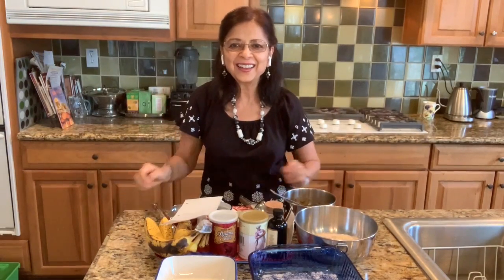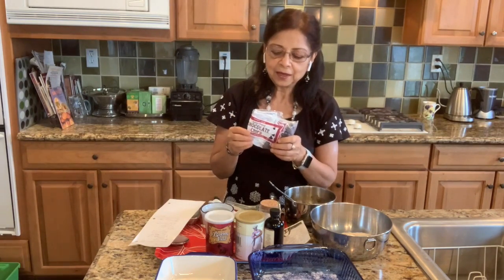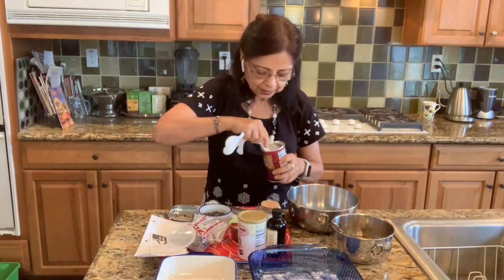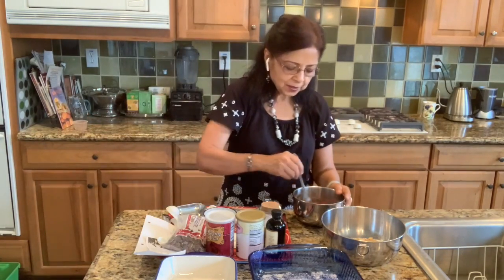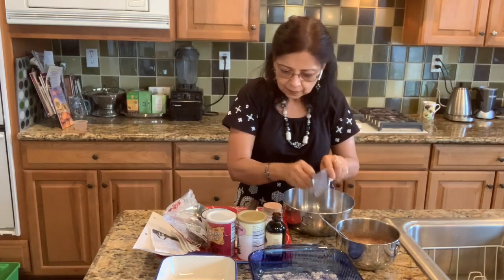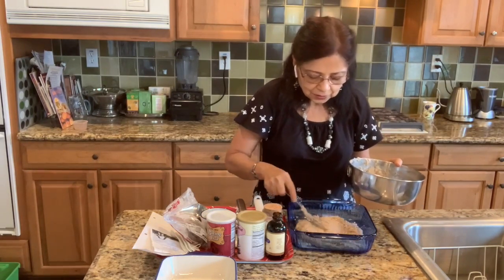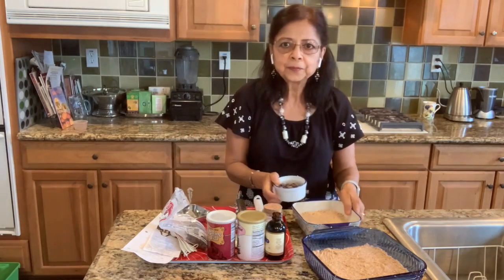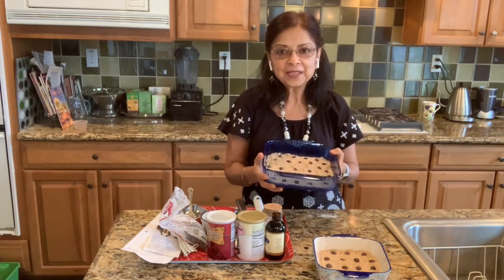BANANA-OAT SQUARES | OIL FREE & GLUTEN FREE SNACK | VEGAN | PLANT-BASED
Banana-Oat Squares in Heera's Kitchen. I hope that you will try this simple but yummy recipe.
Two cups of coarsely ground old-fashioned rolled oats
Three ripe mashed up bananas
1 container of 3.5 oz apple sauce
1/2 teaspoon vanilla
1/2 of lime or lemon juice
1/2 teaspoon grated ginger
1 teaspoon baking powder
1/2 teaspoon baking soda
1/2 teaspoon salt - Optional
1/4 of grated nutmeg - Optional
Mix all of the wet & dry ingredients separately. Then pour the banana mixture in the oats. Mix really well. Lightly flour your baking dish. Pour the oat mixture in your dish. Bake at 350 degree for 40-50 minutes. You may need slightly less or more time to bake, depending on your oven.